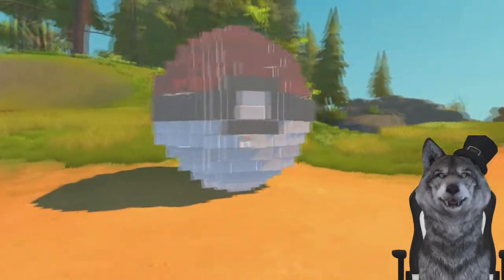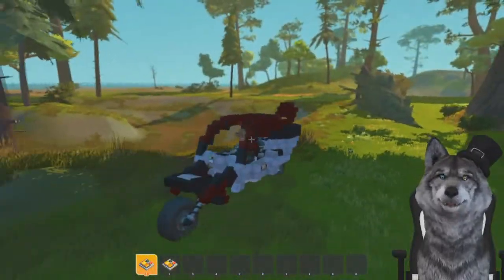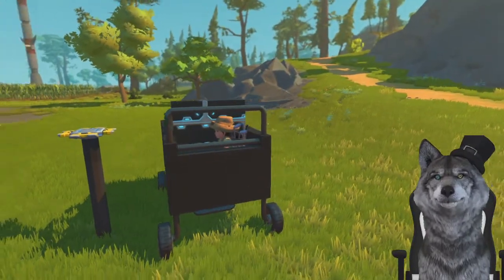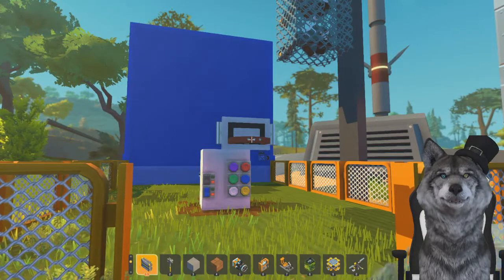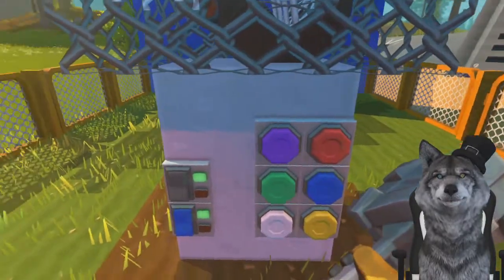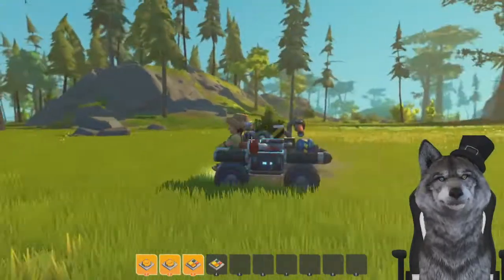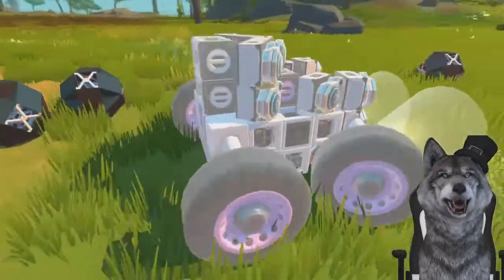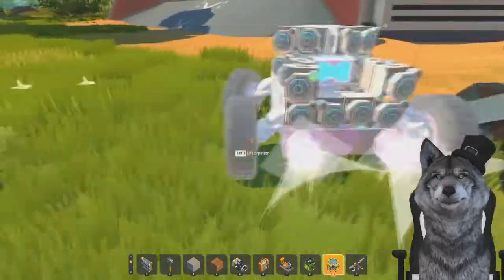Pokeball Transformer, Working Basketball Court, Epic Gaming Chair | Best Scrap Mechanic Creations